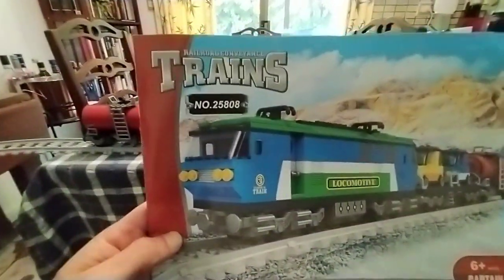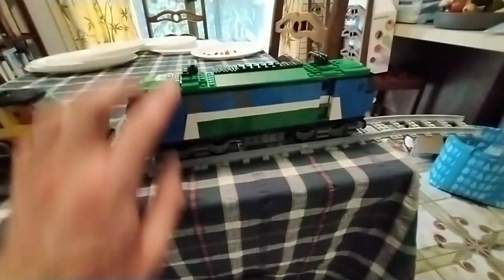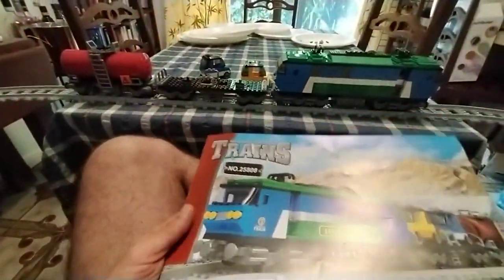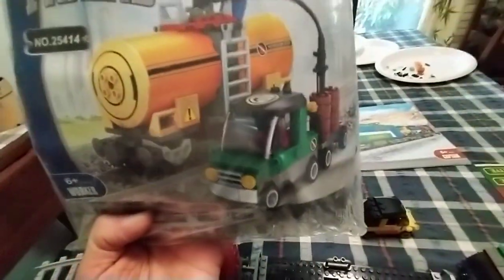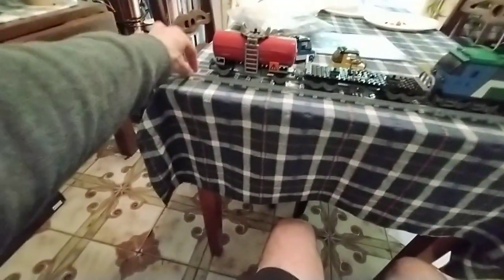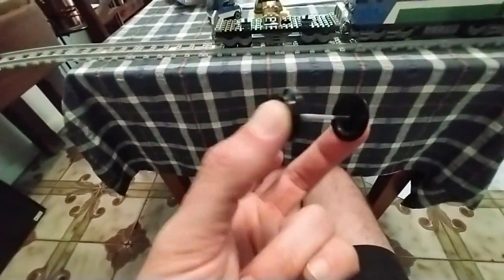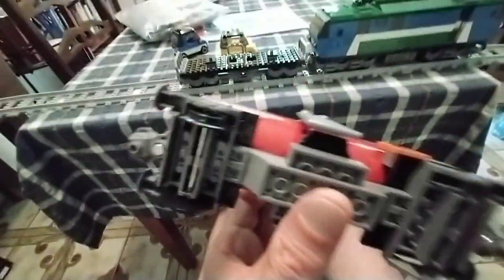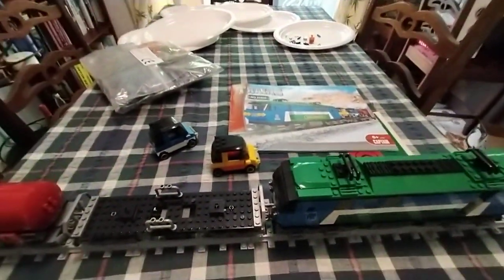Ausini 25808 Electric Freight Train set from AliExpress fake-LEGO Review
Ausini 25808 Electric Freight Train set from AliExpress fake-LEGO Bricks Review
Generic Building blocks